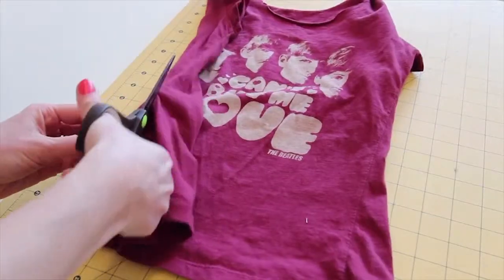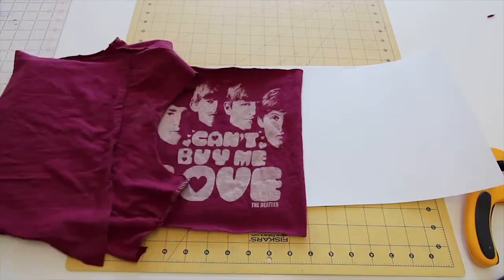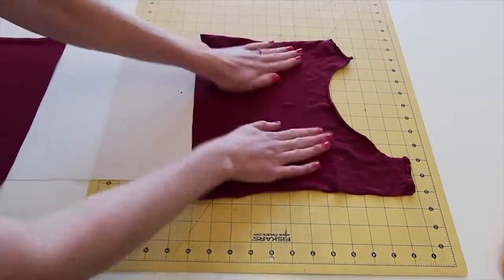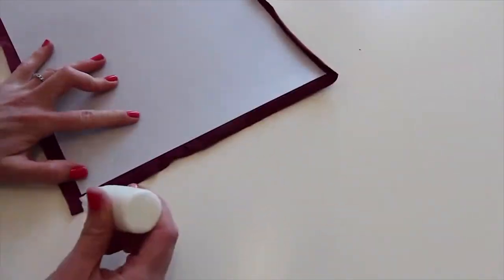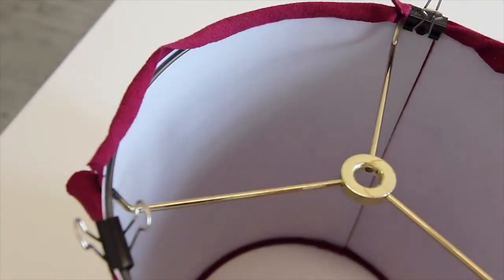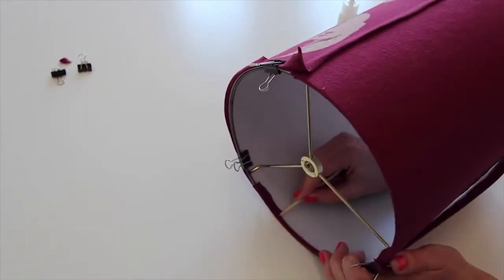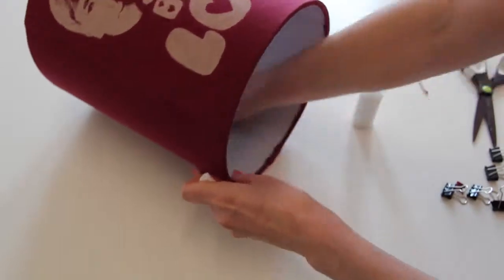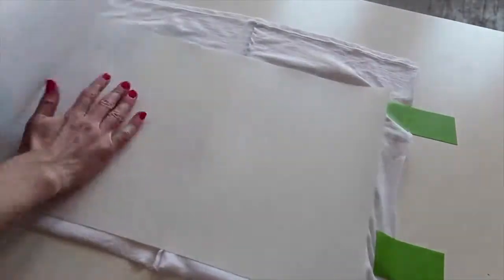How to Make a Band T-Shirt Lampshade (Part 2 - Process Steps)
Do you have a favorite graphic t-shirt that you adore, which just sits at the bottom of a drawer?

Time to bring back one of your favorite things and turn it into a piece of home decor that you can see and use everyday! This 3-part video tutorial shows you how upcycle t shirts and make them into cool and modern lamp shades.

Some more ideas:
- Choose a t-shirt of your favorite sports team, band, or vacation spot and keep the memory alive!
- Turn t-shirts with quirky prints or funny sayings into cool dorm room decor
- Make a super-personal gift for a friend by using a t-shirt of their favorite college sports team, band, or fictional character

Part 1: The materials you need to get started with your DIY tee shirt lampshade, plus planning your project.
Part 2: Process steps and instructions for 2 methods of preparing and assembling your lamp shade.
Part 3: Tips & tricks to get the best results.

Make a lamp you love today!  Buy our DIY Lampshade Styrene and other lamp-making supplies on Amazon